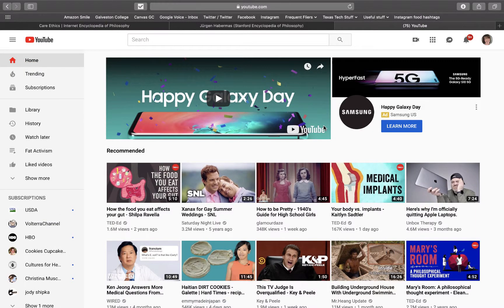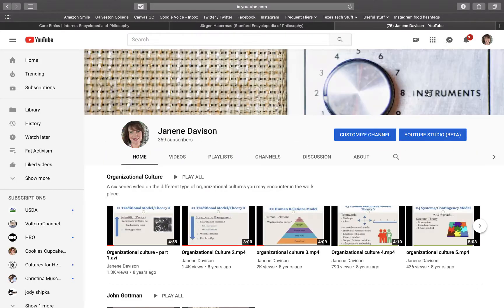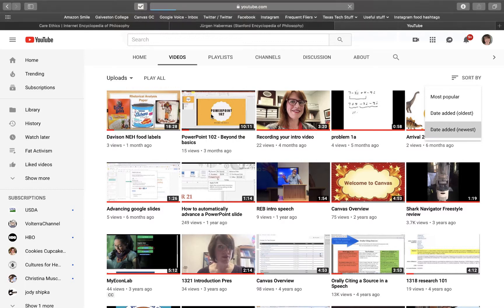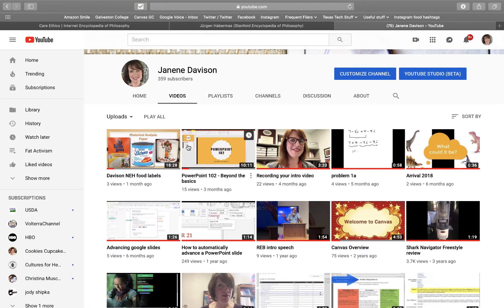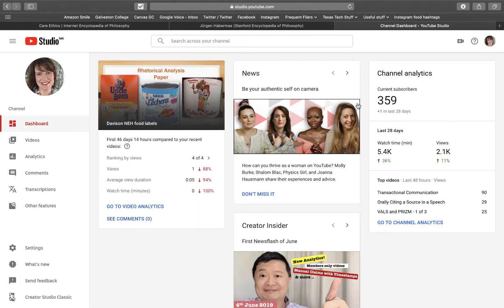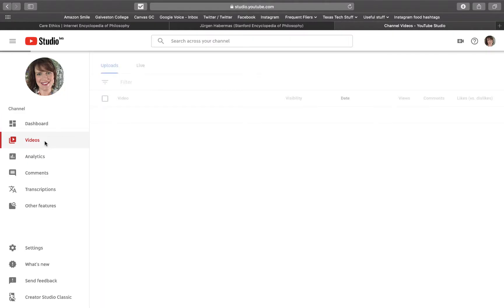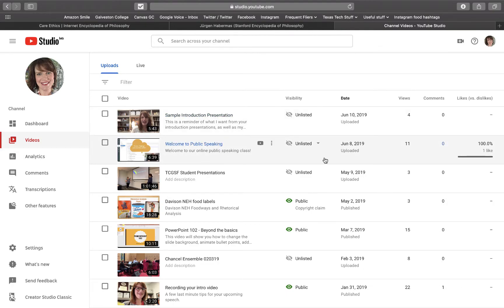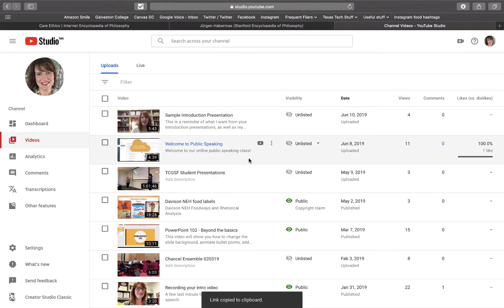How to find missing uploaded videos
Have a video that you swear you uploaded to YouTube, but it's not showing up in your channel? This is how you can find it.